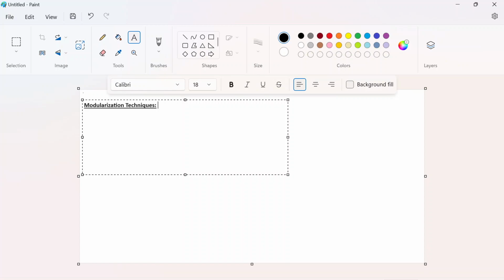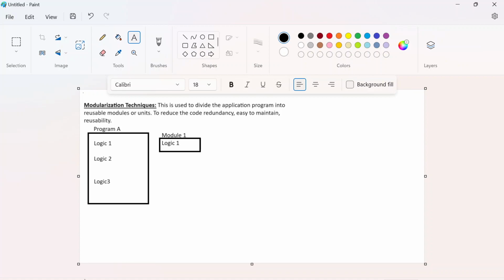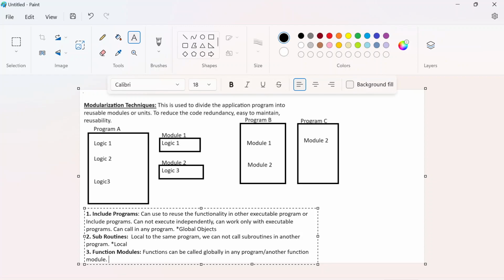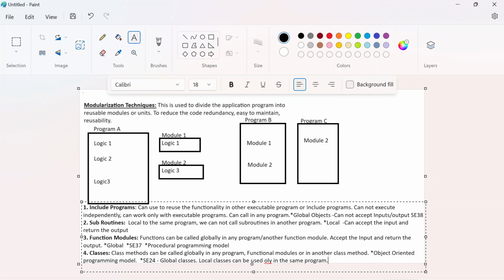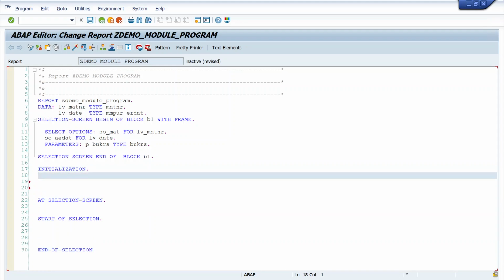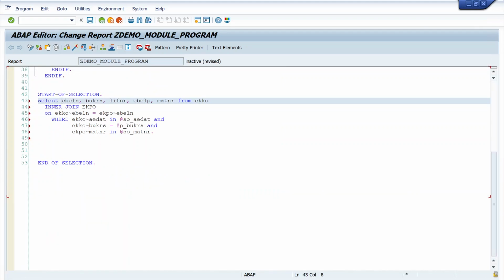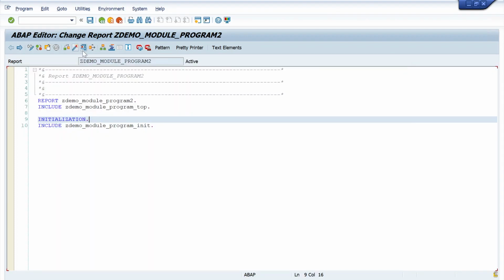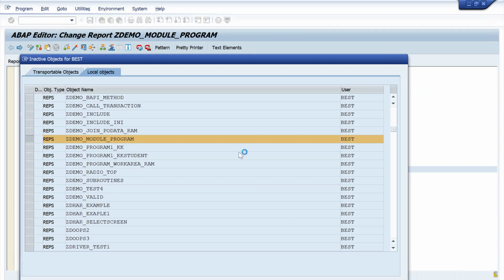CL30. SAP ABAP Modularization Techniques Part 1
SAP ABAP Modularization Techniques Introduction
INCLUDE Programs
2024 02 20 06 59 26